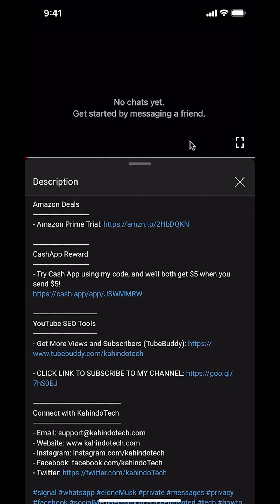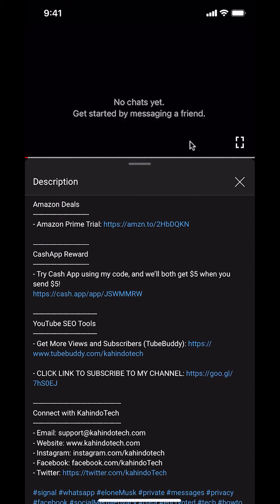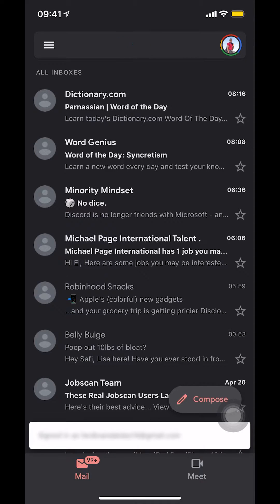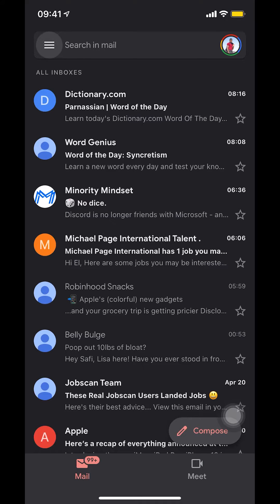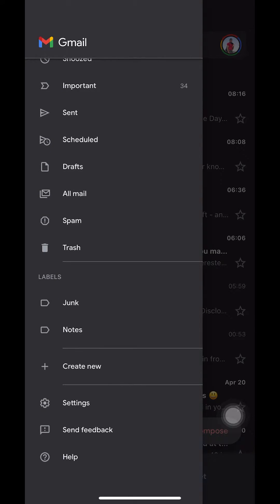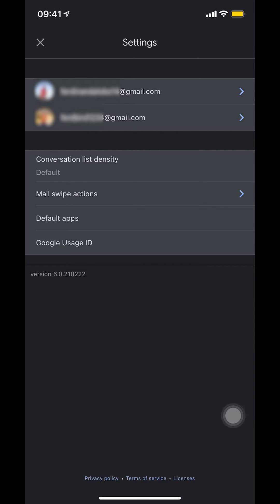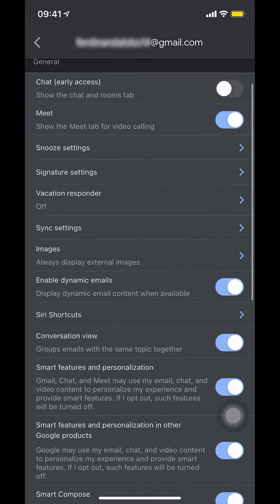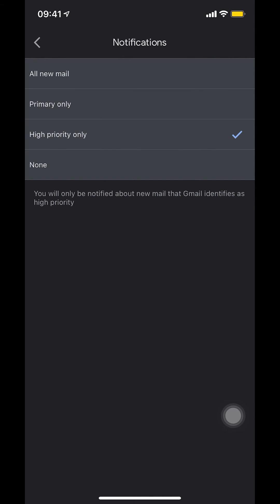How To Turn On Notifications For Important Email Only Gmail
This video shows How To Turn On Notifications For Important Email Only Gmail.